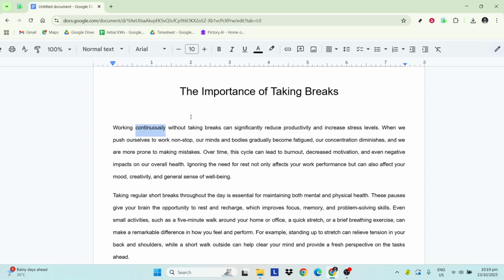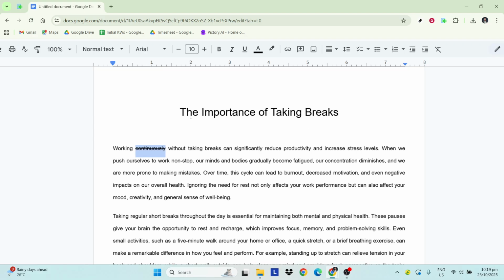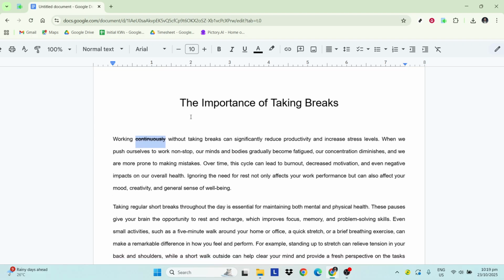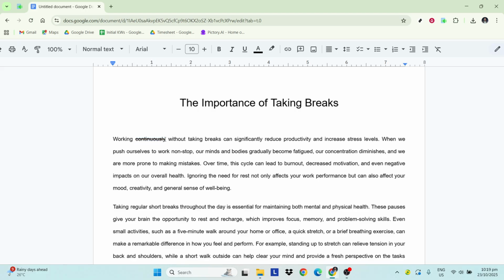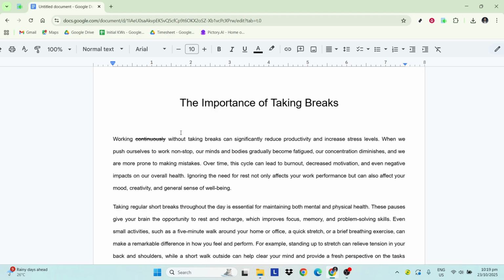How to Strikethrough on Google Docs Keyboard Shortcut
How To Strikethrough On Google Docs Keyboard Shortcut and edit your text like a pro—perfect for marking completed tasks or revising drafts fast ✍️

Steps
• Highlight the text you want to cross out.
• On Windows, press Alt + Shift + 5.
• On Mac, press Command + Shift + X.
• (Optional) Use Format → Text → Strikethrough from the top menu if you prefer clicking.
• Release the keys—your selected text now has a clean line through it.

Timestamps
0:00 (How To Strikethrough On Google Docs Keyboard Shortcut)
0:05 Highlight your text
0:10 Press Alt + Shift + 5 (Windows)
0:15 Press Command + Shift + X (Mac)
0:25 Optional: Format → Text → Strikethrough
0:40 Wrap-up

Helpful Tips: Google Docs Shortcuts, Text Formatting, Strikethrough Tool

If you find this video on How To Strikethrough On Google Docs Keyboard Shortcut helpful, please consider subscribing to the channel so we can continue to bring you amazing troubleshooting tips for your PC!